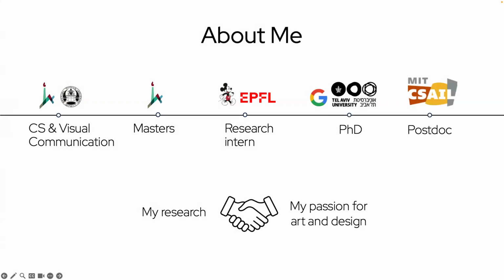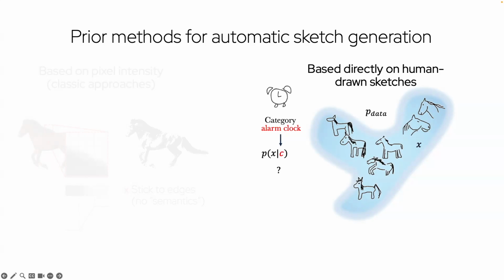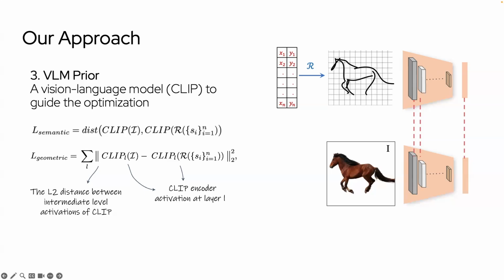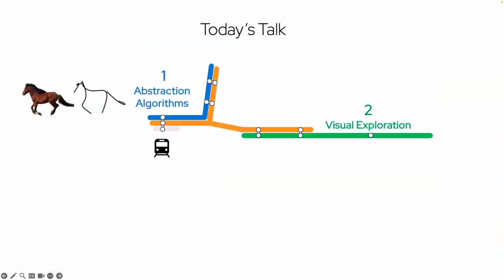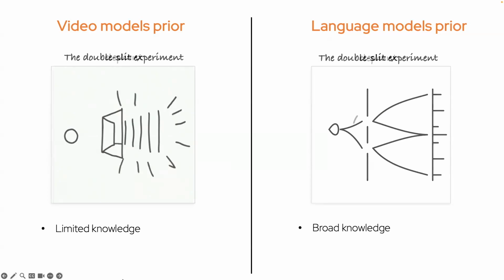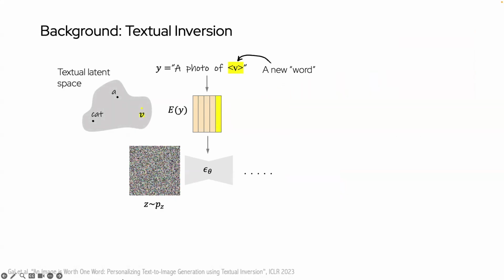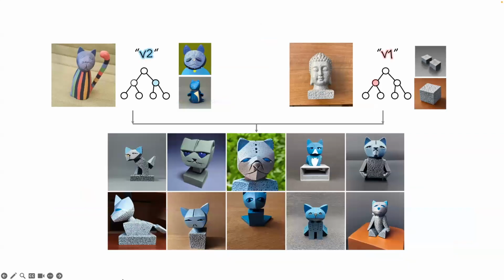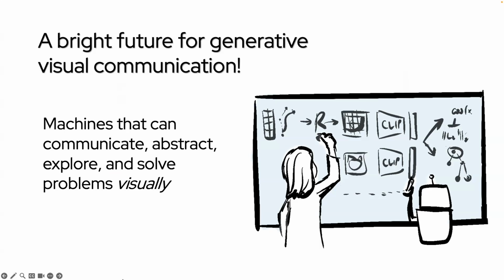Dr. Yael Vinker - on Bridging Generative Models and Visual Communication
From rough sketches that spark ideas to polished illustrations that explain complex concepts, visual communication is central to how humans think, create, and share knowledge. Yet despite major advances in generative AI, we are still far from models that can reason and communicate through visual forms.
I will present my work on bridging generative models and visual communication, focusing on three complementary domains: (1) algorithms for generating and understanding sketches, (2) systems that support exploratory visual creation beyond one-shot generation, and (3) methods for producing editable, parametric images for design applications.
These domains pose unique challenges: they are inherently data-scarce and rely on representations that go beyond pixel-based images commonly used in standard models. I will show how the rich priors of vision-language models can be leveraged to address these challenges through novel optimization objectives and regularization techniques that connect their learned features with the specialized representations required for visual communication.
Looking ahead, this research lays the foundation for general-purpose visual communication technologies: intelligent systems that collaborate with humans in visual domains, enhancing how we design, learn, and exchange knowledge.